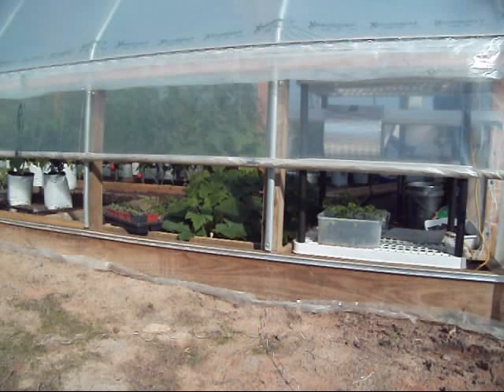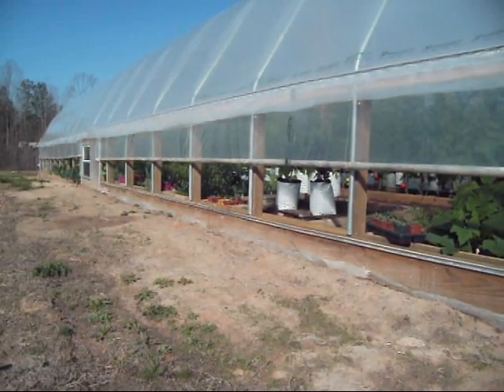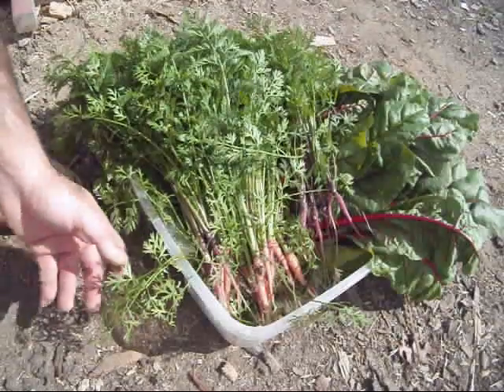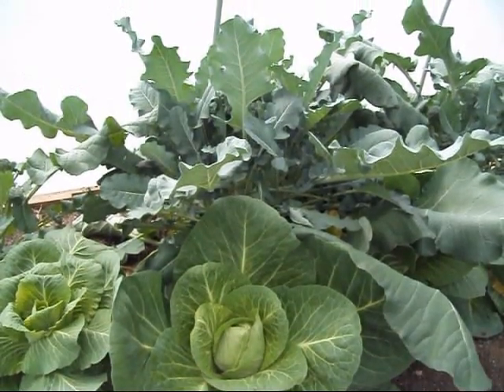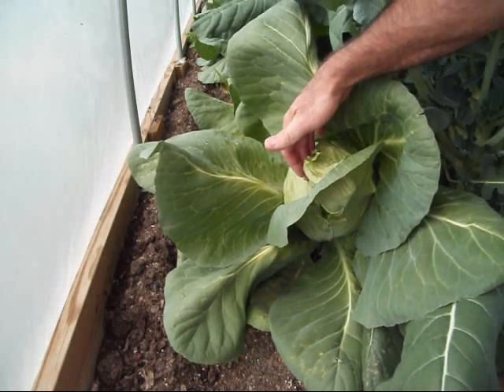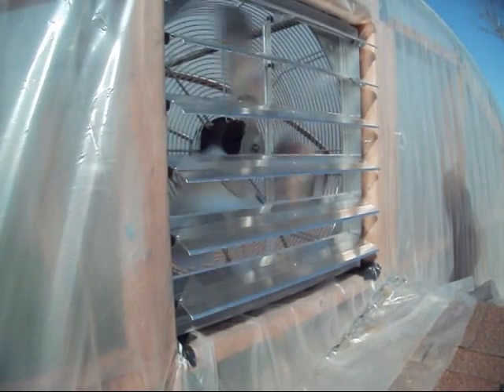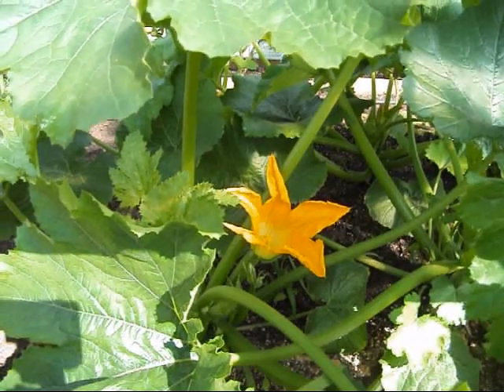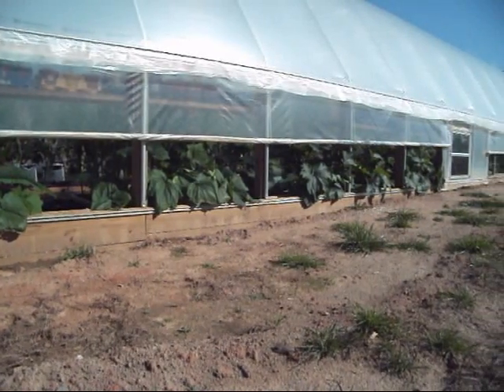Greenhouse Curtains Are Rolled Up - Life Is Good !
With this unusually warm weather, it was time to try out the rollup side curtains on my greenhouse. They worked very well, helping to drop the inside temperatures quite a bit. I also took a break to pick a few vegetables. some carrots, chard, and cabbage. I have installed the first 24 inch exhaust fan too. I'm trying to do everything possible to maintain a good growing environment for all of my plants.